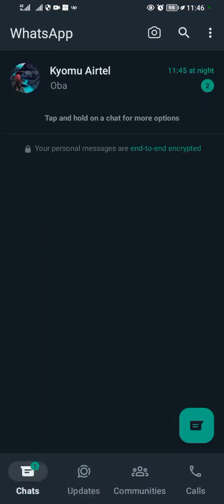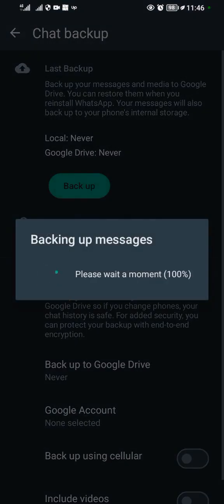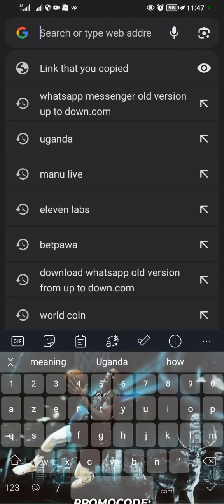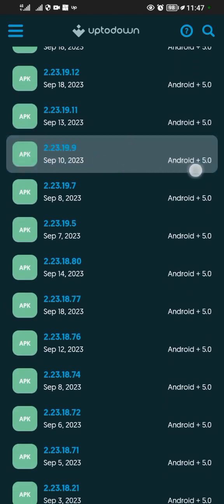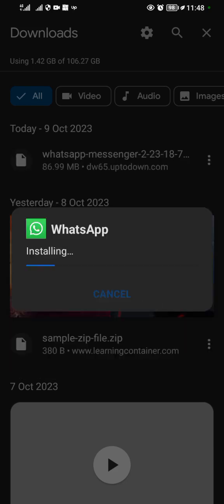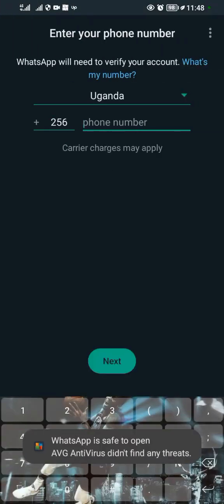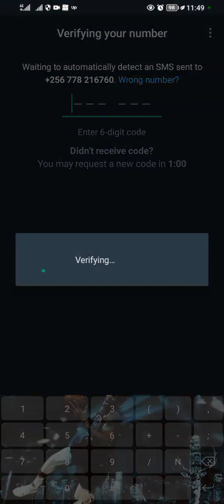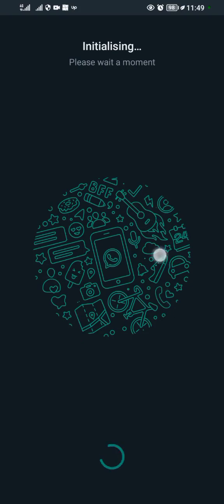How To Remove Channel Option From WhatsApp Android (2023)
android whatsapp Learn how to remove channel option from whatsapp in your android phone.